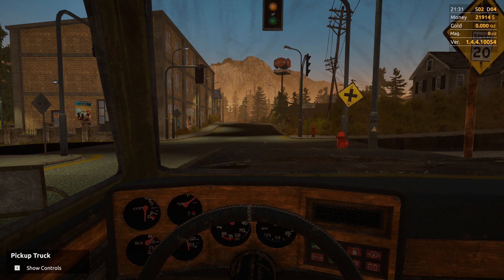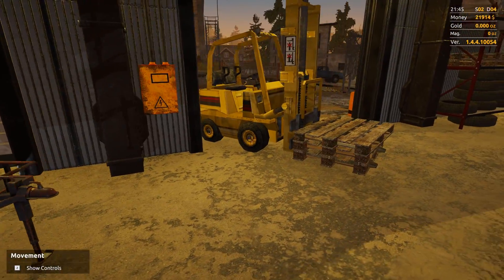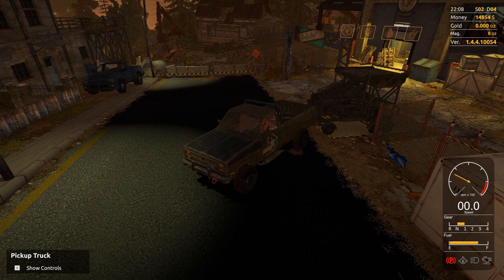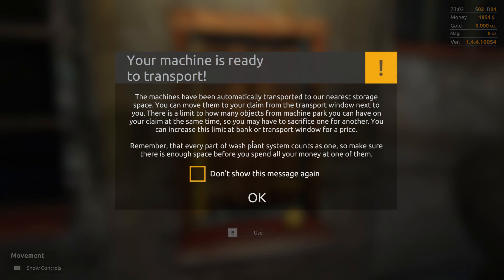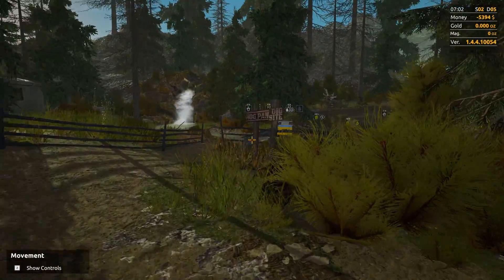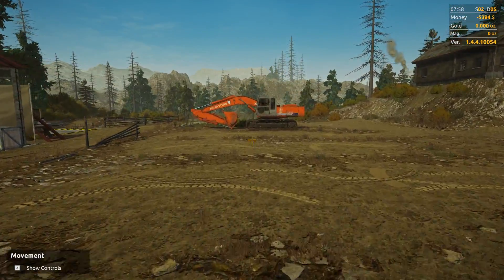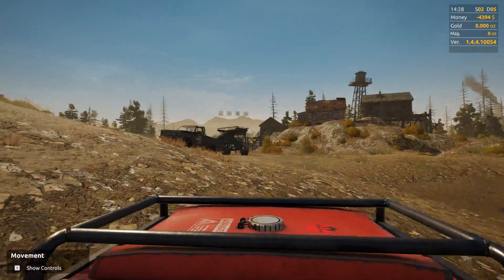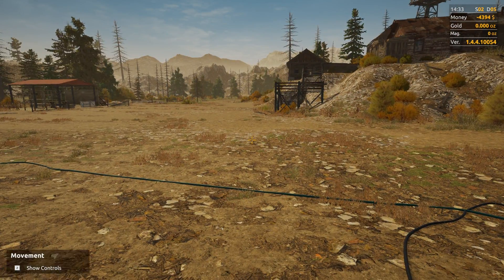Huge Purchase , BUT Is it Too Soon ? - Gold Rush The Game - Day 4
Gold Rush allows you to discover the tough experience of gold mining. You start with just an excavator, but with passing seasons, you become the wealthiest man in Alaska.

***Game : Gold Rush
***Platform : PC
*** Publisher : Code Horizon